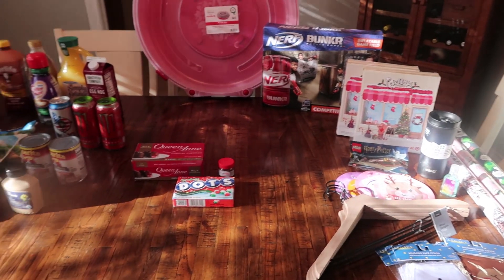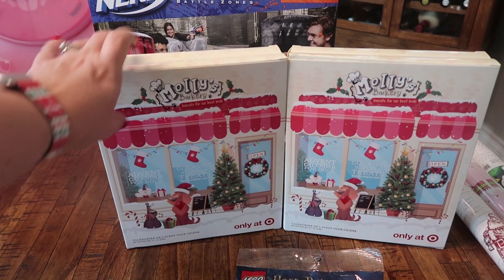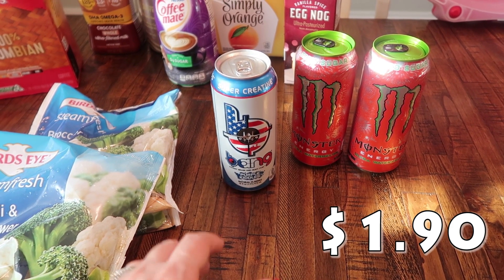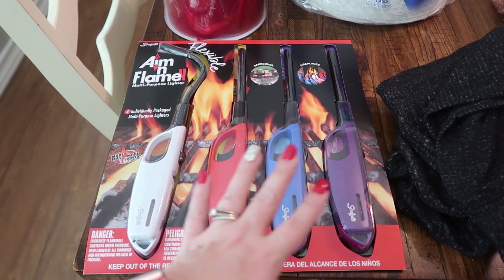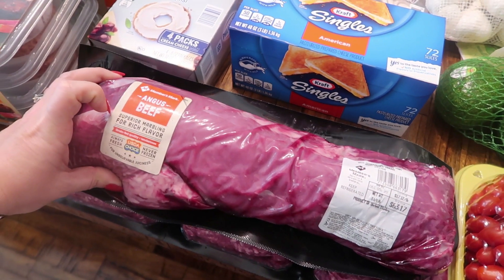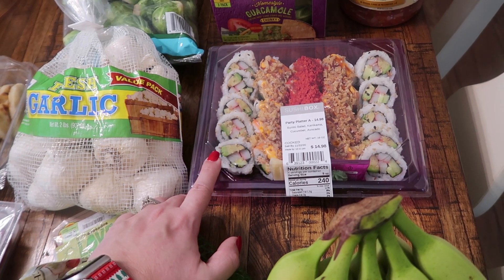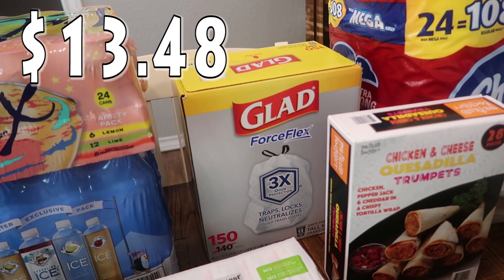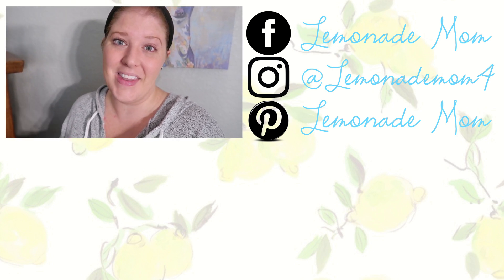MASSIVE SAM'S CLUB HAUL & TARGET SHOPPING HAUL WITH PRICES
Hey guys! Today I am sharing our weekly grocery haul but this is one Massive Sam's Club Haul & Target Shopping Haul with Prices. I'm sharing groceries along with non food items. We are definitely gearing up for the holidays and can't wait for all the fun we have planned.